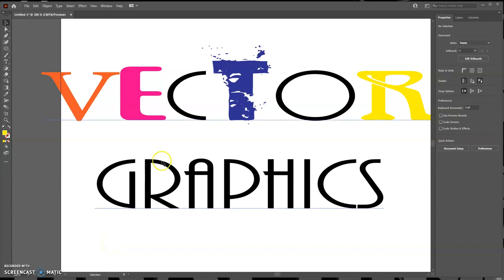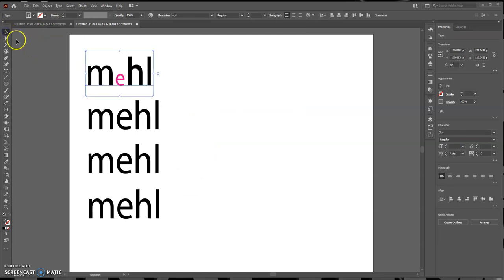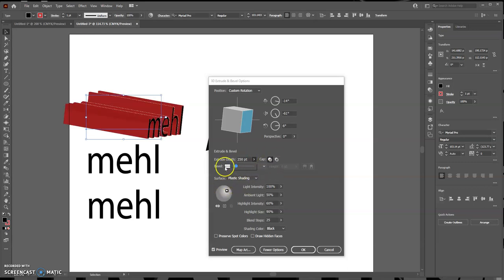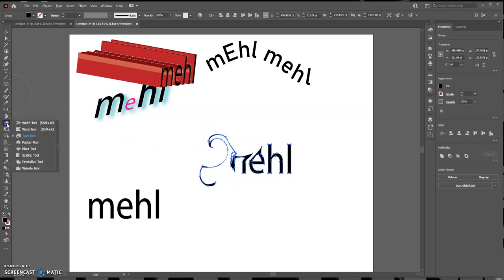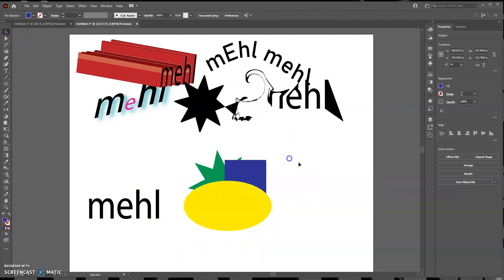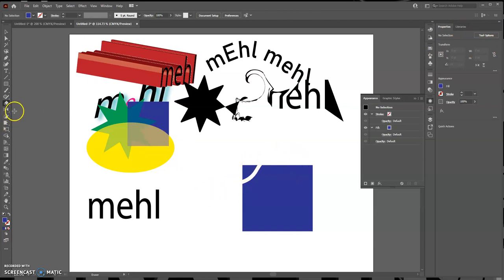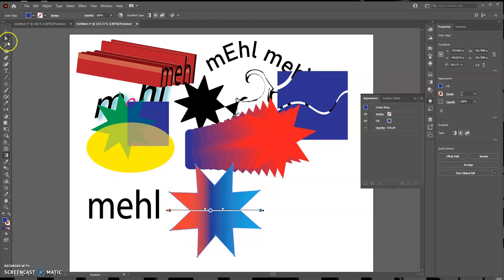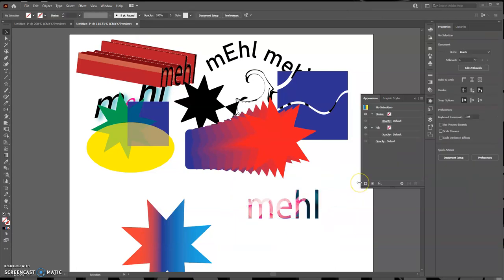Illustrator1 2021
2021 version of Illustrator Video